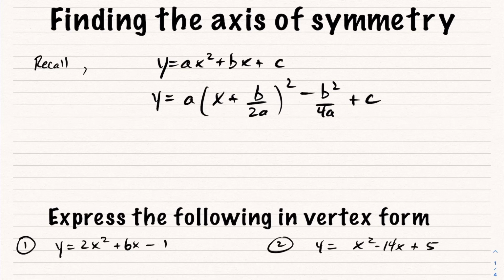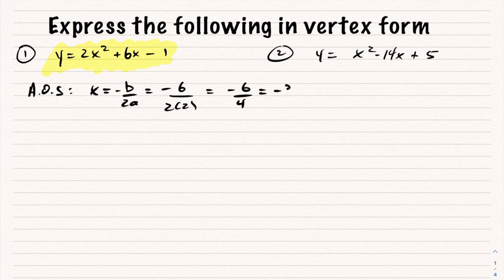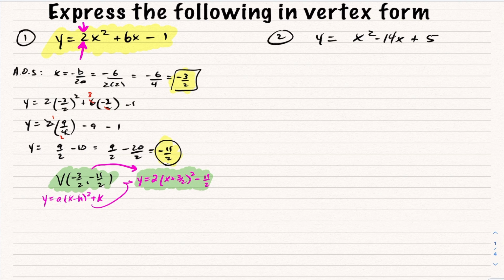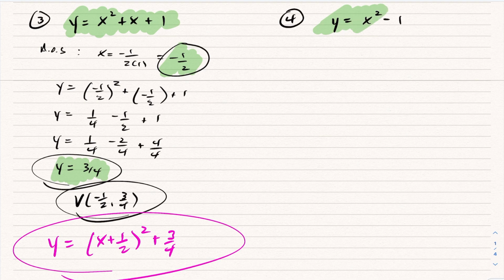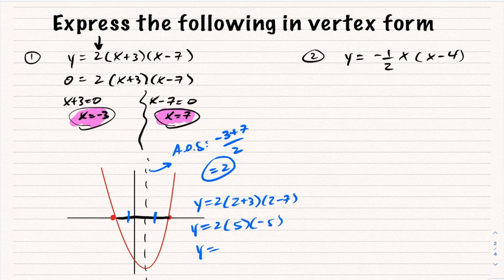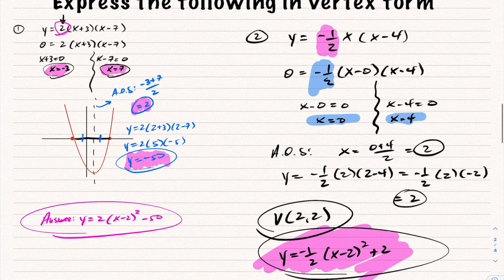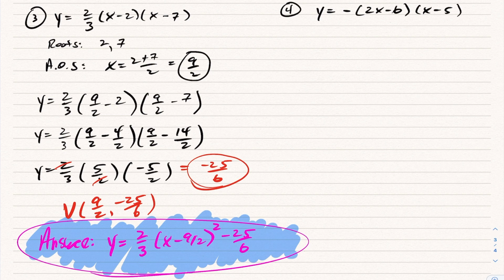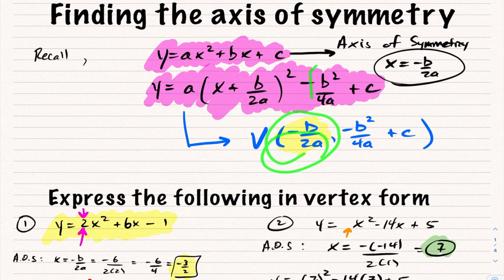Finding the Vertex of a Quadratic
In this video we find the VERTEX of a quadratic from STANDARD FORM.